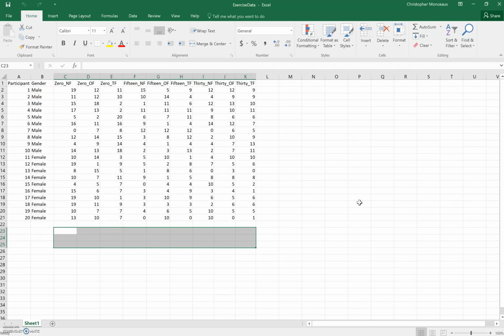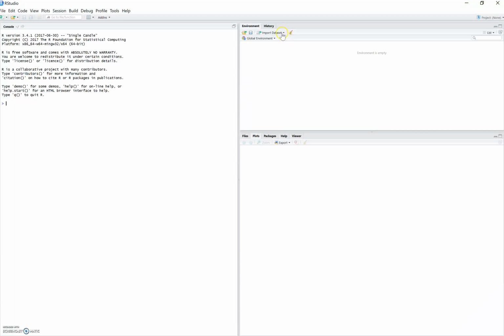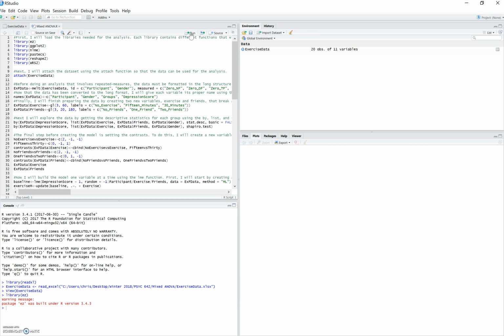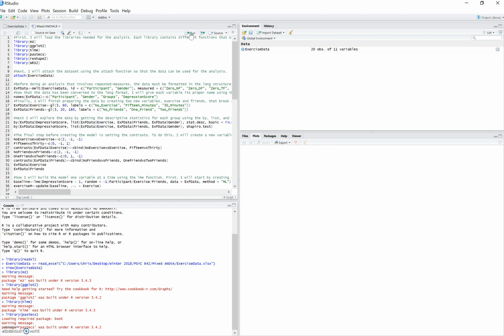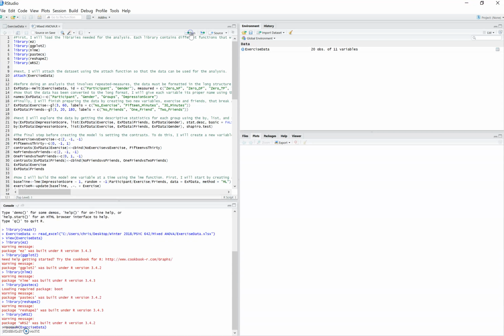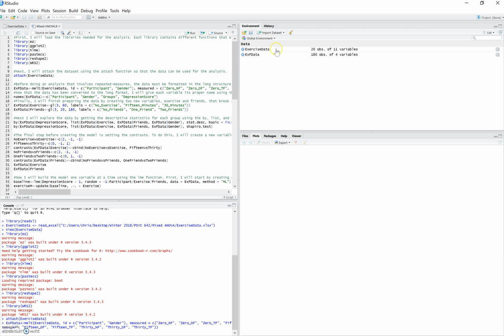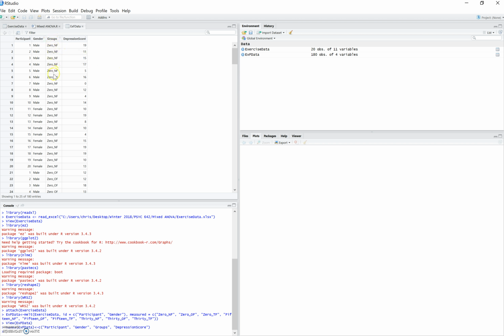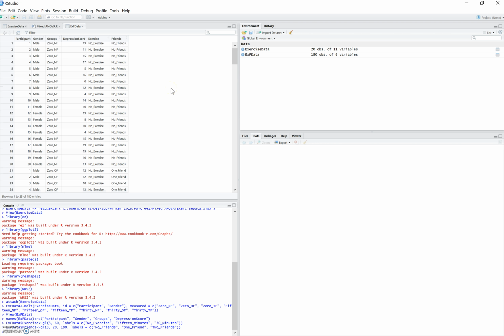Mixed Design Video 1